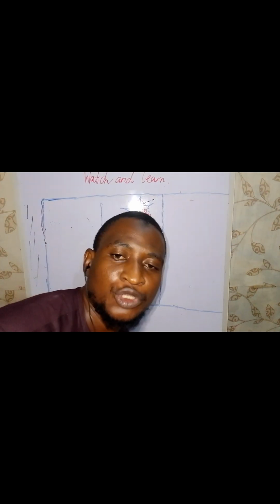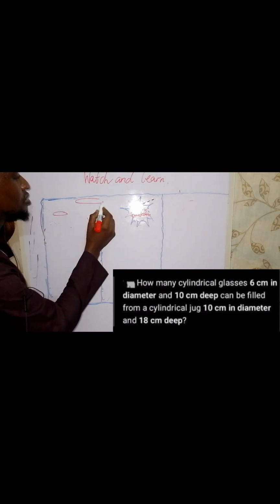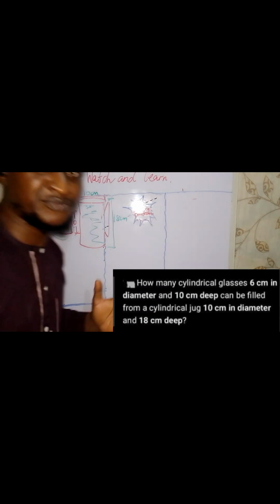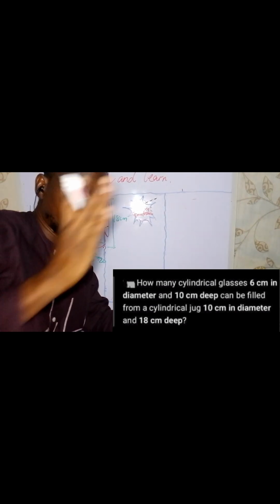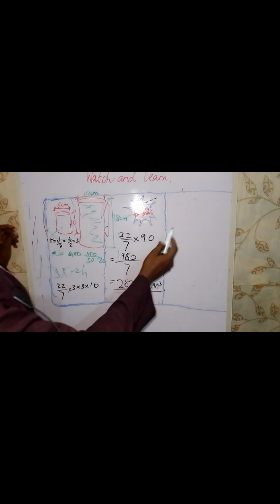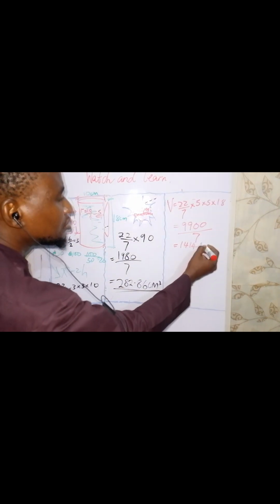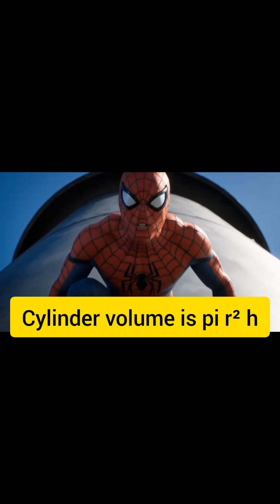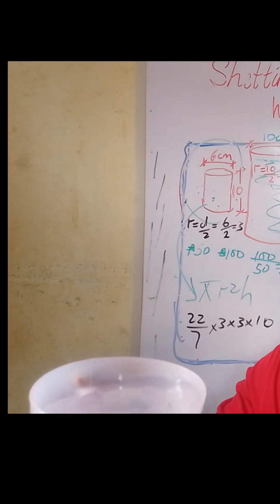Volume of Cylinders word problems. | WAEC, NECO & JAMB Maths Tutorial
Master how to solve word problems volume questions involving cylinders  in this step-by-step mathematics lesson.In this video, you'll learn:How to calculate what problems involving the volume of a cylinder Step-by-step solutions to examination-style questions.Common mistakes students make and how to avoid themThis lesson is perfect for students preparing for:
✅ WAEC
✅ NECO
✅ JAMB
✅ BECE
✅ IGCSE
✅ GCSE